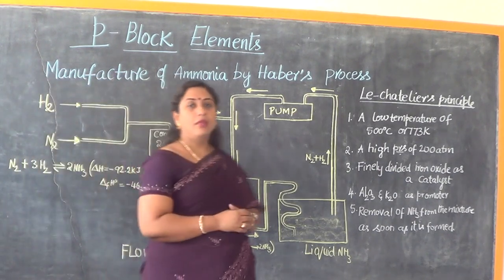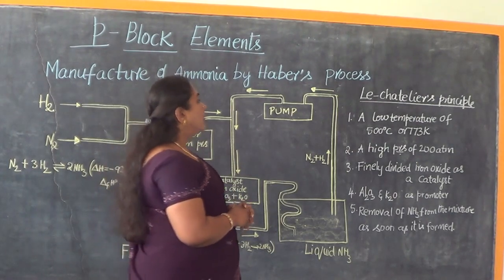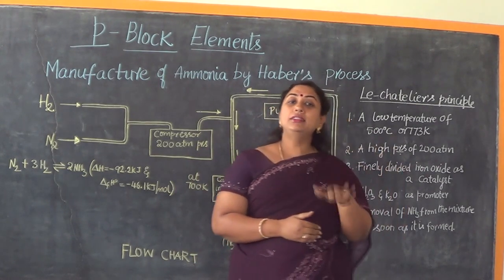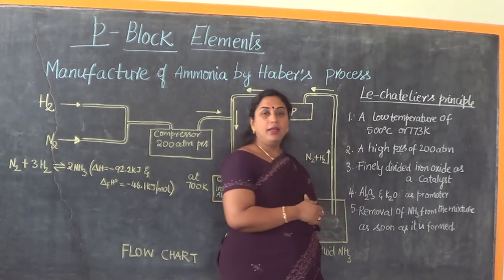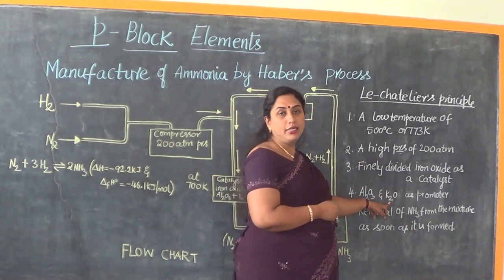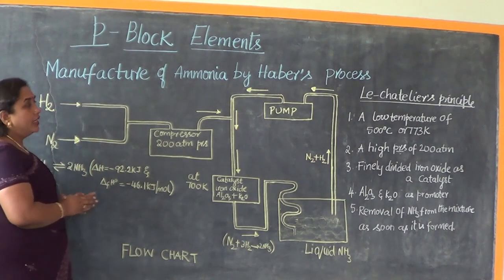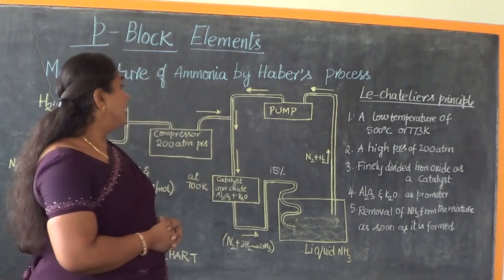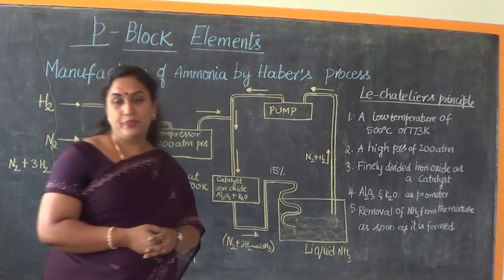Manufacture of Ammonia by Habers process